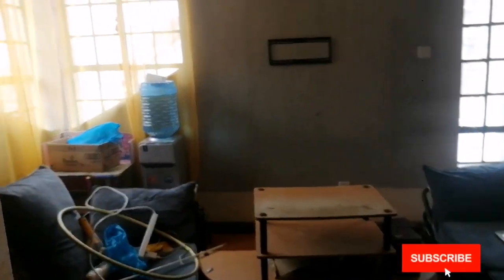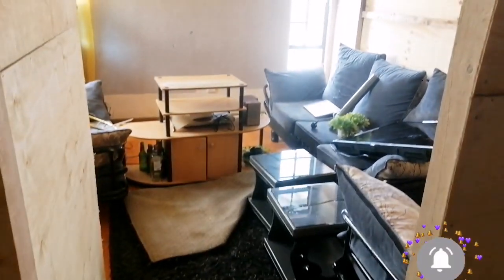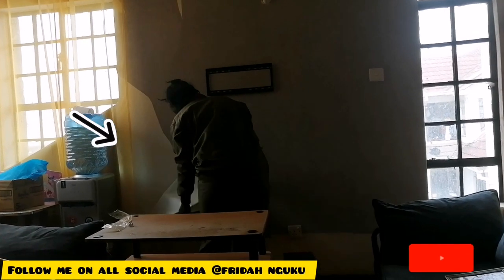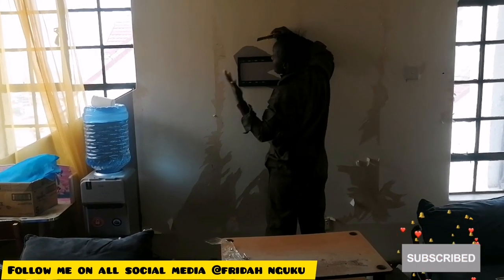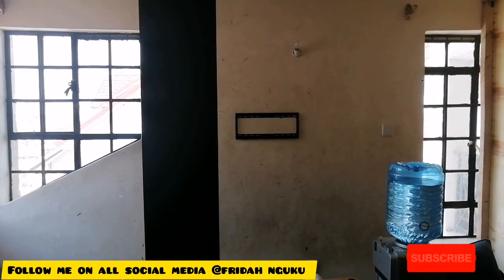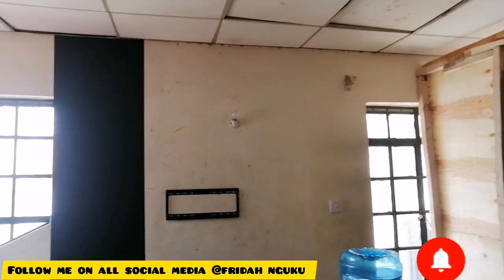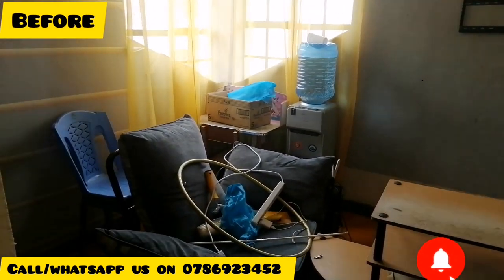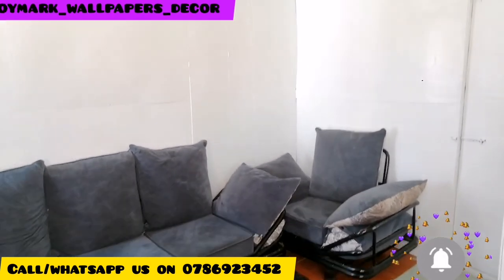PARTITIONED HOUSE GETS A WALLPAPER AND PAINT MAKE OVER / BLACK WALLPAPER/ TV AREA / FRIDAH NGUKU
tioday i take you through another transformation. a partitioned house gets a wallpaper and paint changed. we get to remove the current wallpaper and install a different one.